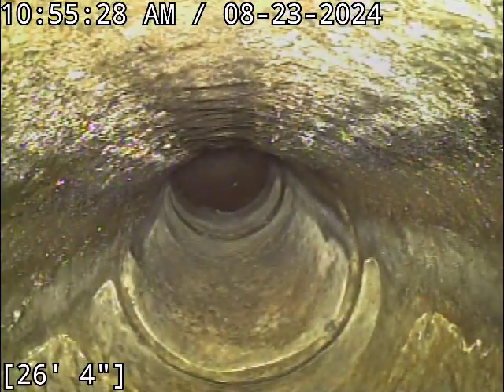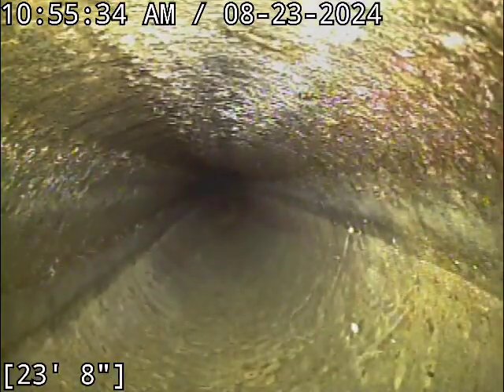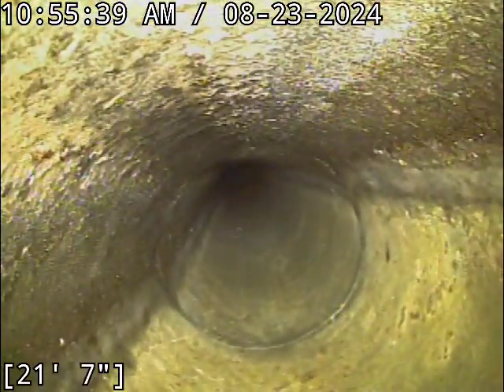August 24, 2024